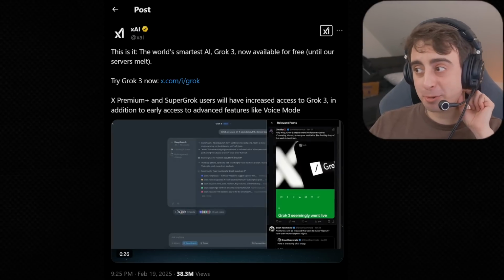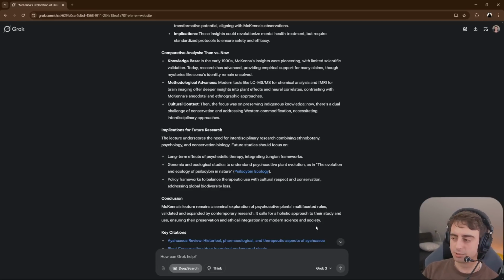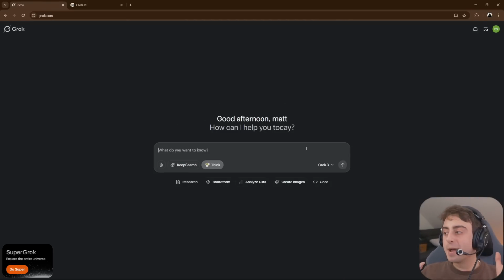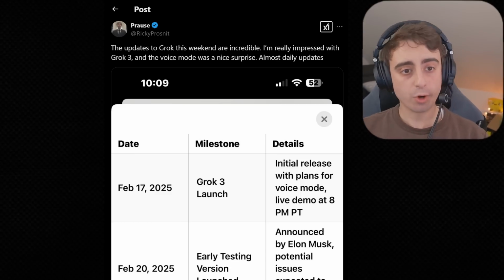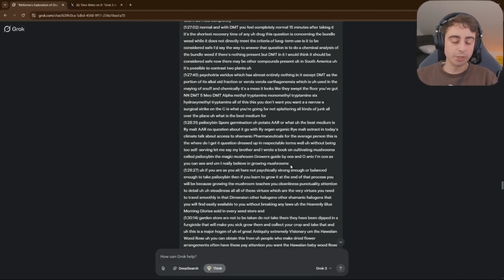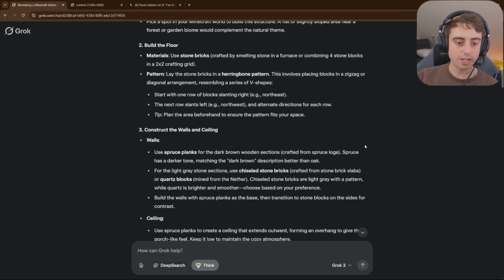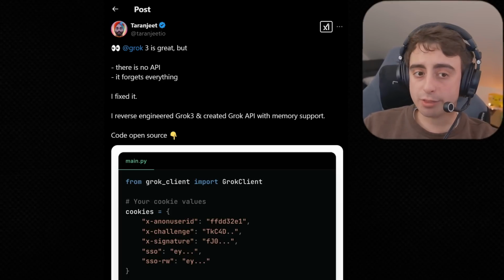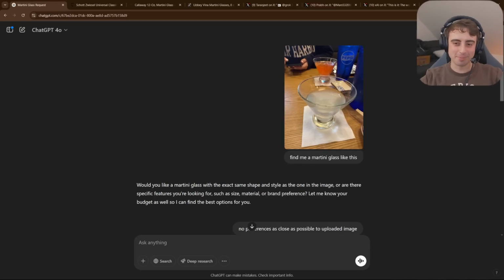Is Grok 3 Really Worth Your Time? - Pros & Cons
Hey guys, welcome back to another video! Today, I delve into the pros and cons of Grok 3, which has been celebrated as the most intelligent AI model to date. I compare it to other models, highlight its strengths and weaknesses, and examine its features like deep search, voice mode, and coding capabilities. Despite its advances, Grok 3 has its limitations, including its lack of native image recognition and the absence of an API for wider use. Join me as I explore these aspects and see how Grok 3 stands in the competitive landscape of AI models. Remember to consider your specific needs and limitations as we go through each point.

▼ Extra Links of Interest:

Learn generative AI in just 14 days with this comprehensive free course

00:00 Introduction and Overview
00:48 Pros of Grok 3
02:14 DeepSearch Capabilities
04:59 Comparison with OpenAI's Deep Research
08:31 Uncensored Features and Voice Mode
13:41 Frequent Updates and Integration with X Platform
17:57 Cons of Grok 3
26:31 Conclusion and Final Thoughts